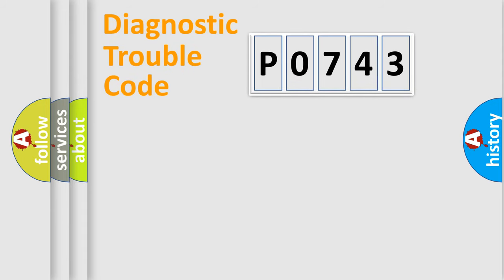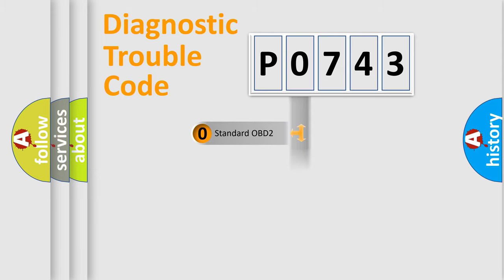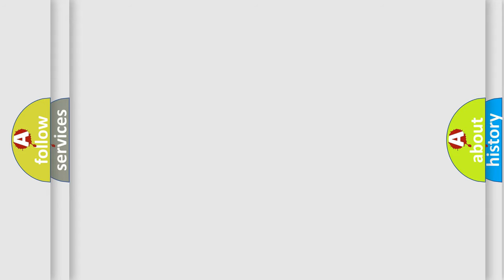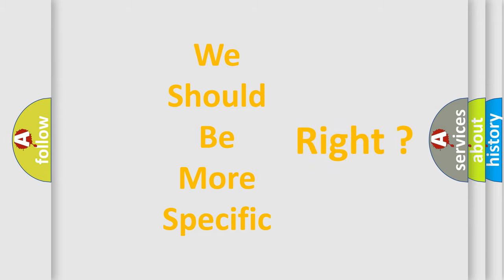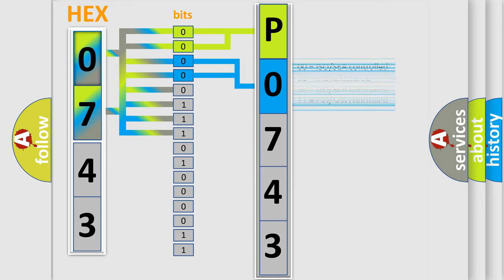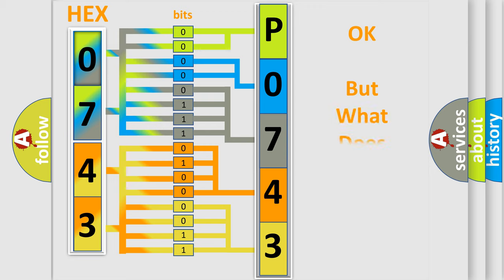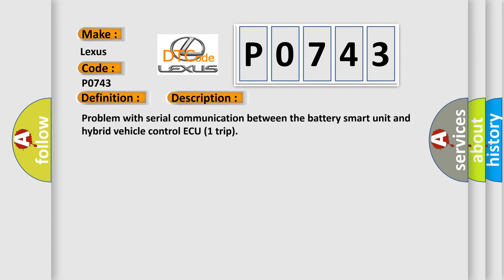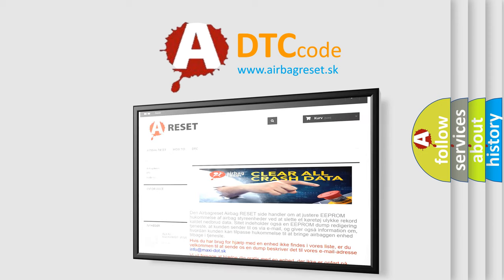DTC Lexus P0743 Short Explanation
Contents:
0:21 Basic DTC analysis according to OBD2 protocol standard.
1:48 Insight into programming
2:58 A diagnostically understandable description of the Diagnostic Trouble Code
3:05 Basic error definition

Make:
Lexus
Code:
P0743
Definition:
Battery Observation Communication Circuit Malfunction
Description: